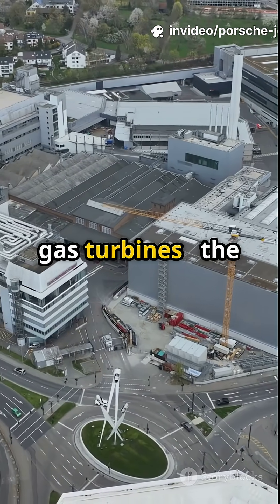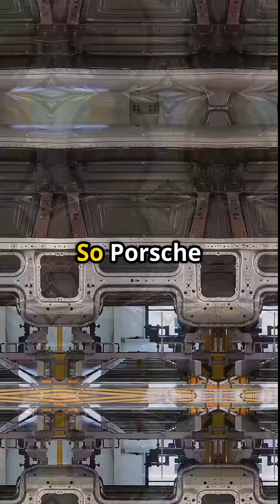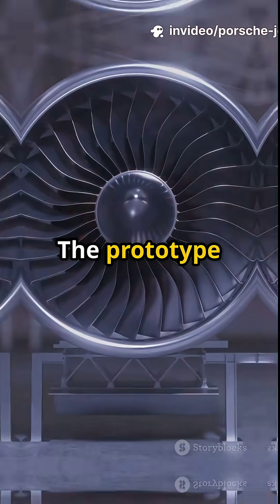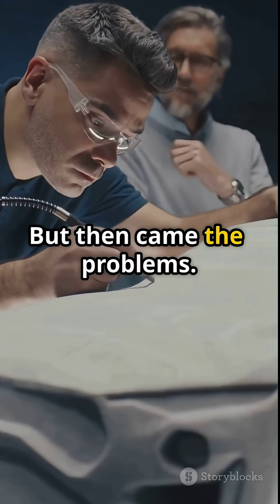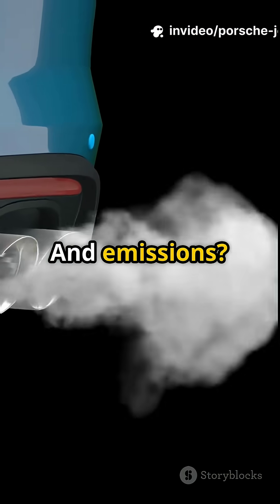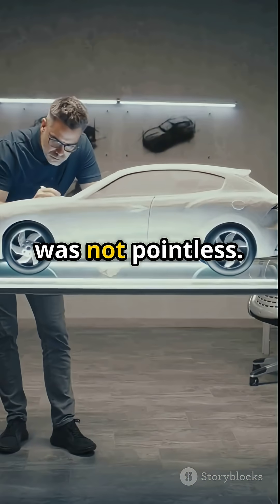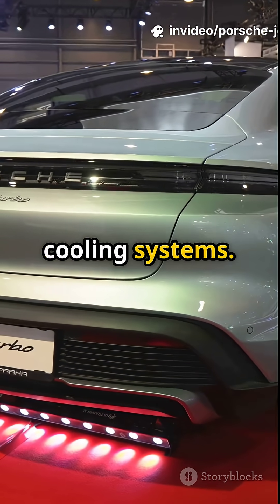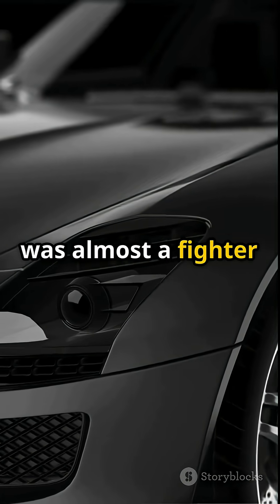The Jet-Engine Porsche 911 That Never Made It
In the 1970s, Porsche secretly experimented with gas turbine technology — the same engines used in helicopters and jets — by installing one in a 911.
This prototype sounded like a fighter jet, revved smooth, and had zero vibration… but fuel efficiency and emissions made it impossible to mass-produce.
Still, it helped influence Porsche’s future endurance racing and hybrid development.

🚘 911 with a jet engine? Yes.
🚘 Based on 1970s aviation turbine tech
🚘 Real prototype, real test runs, zero production
🚘 What Porsche learned from it

porsche jet engine car, porsche gas turbine, jet engine 911, weird concept cars, porsche concept cars, porsche turbine experiment, justfacts automotive, engineering car shorts